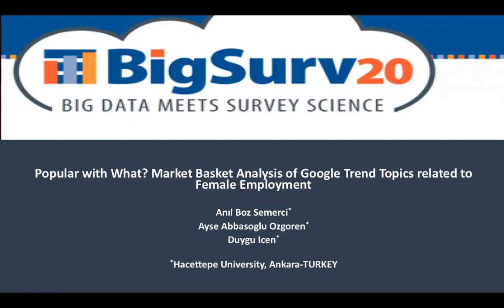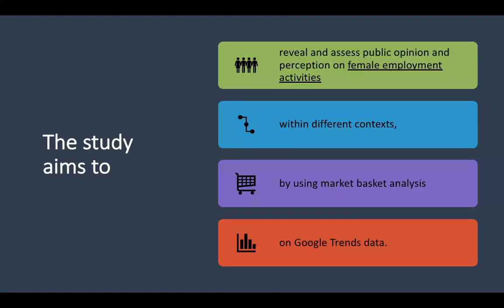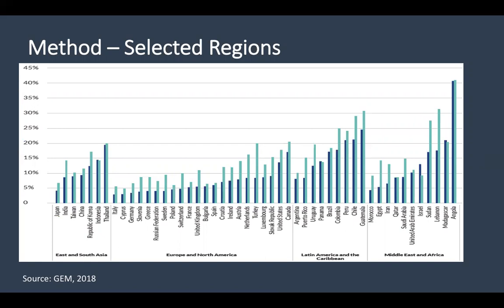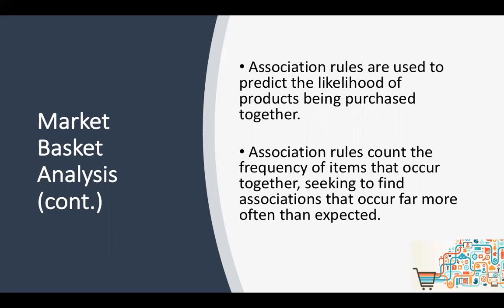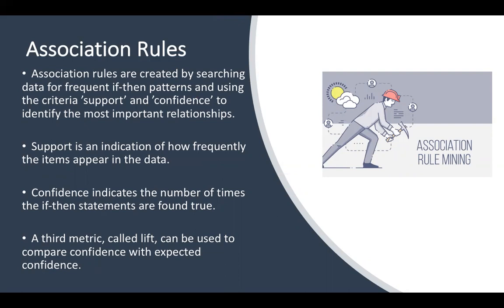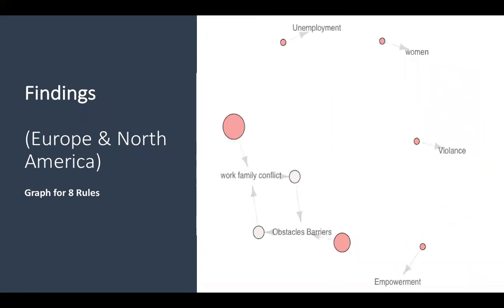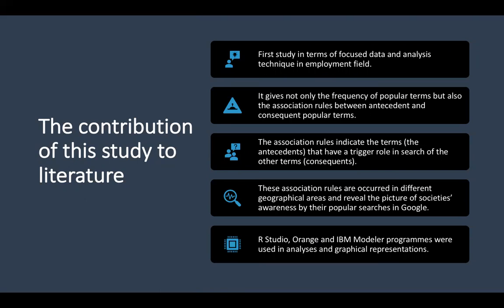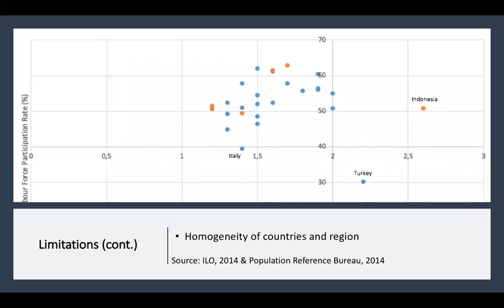Semerci (BigSurv 20) Popular with what? Market basket an. of Google trend topics/female employment